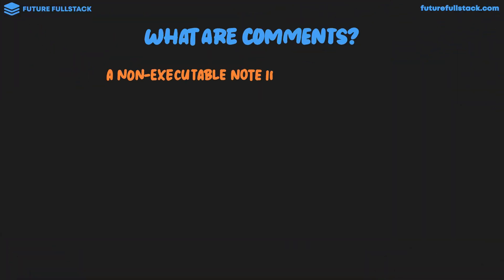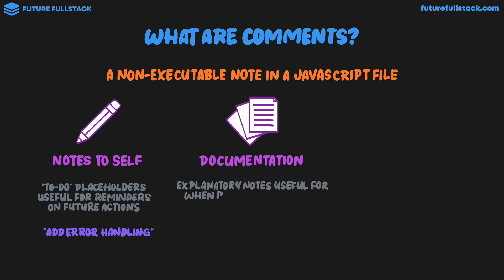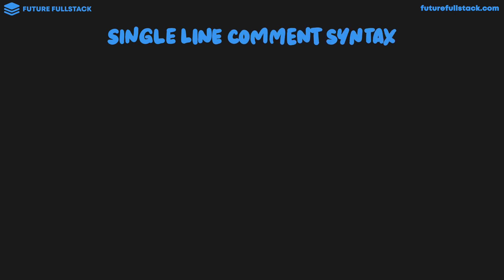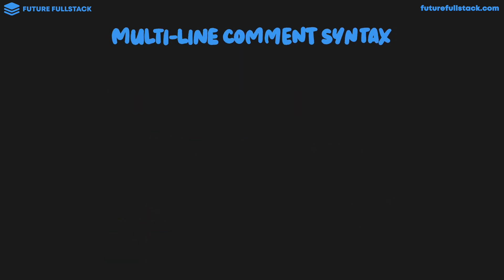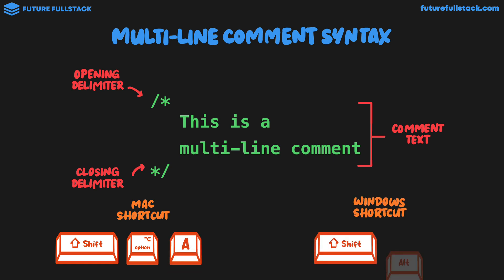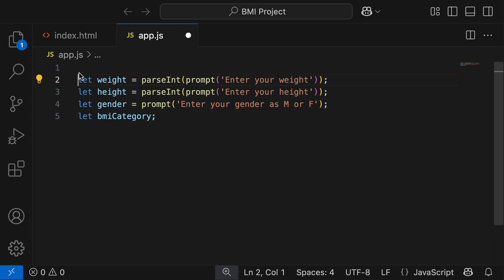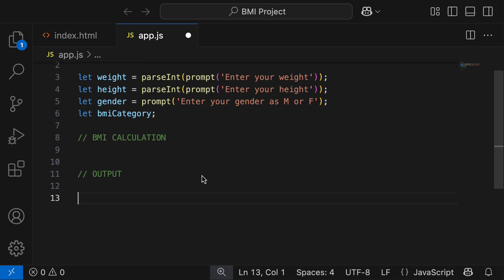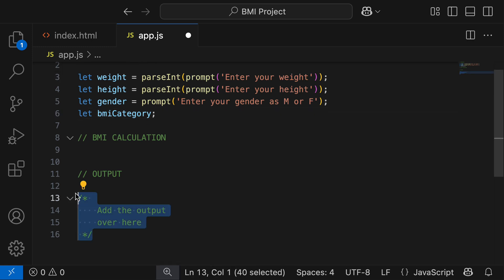How to Use Comments in JavaScript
This video explains how to use single-line (//) and multi-line (/* */) comments in JavaScript to make your code easier to understand and maintain.

0:00 Introduction
0:20 JavaScript Comments
1:29 Single-Line Comments
2:04 Multi-Line Comments
2:43 Comments Summary Card
3:26 Adding Comments to our Project